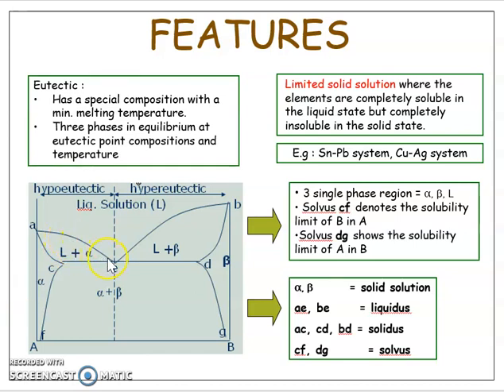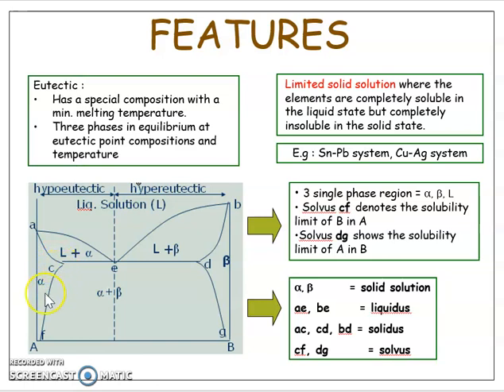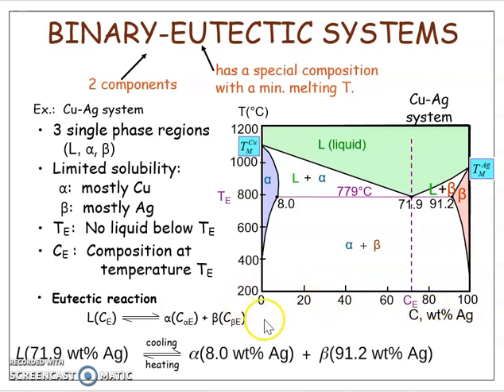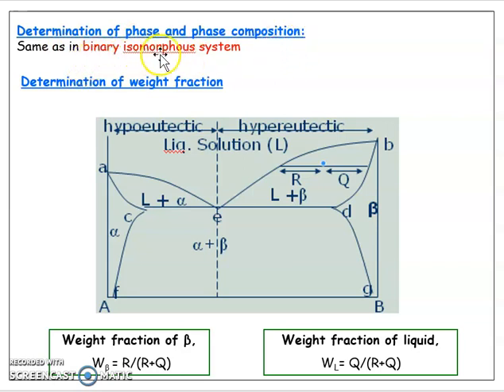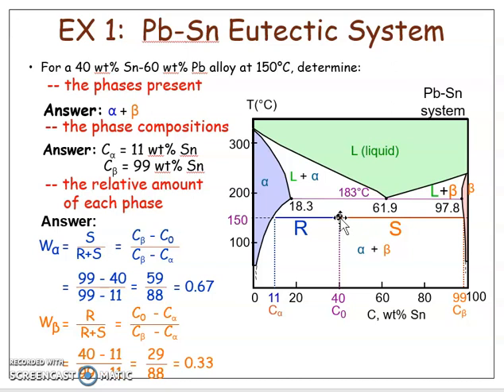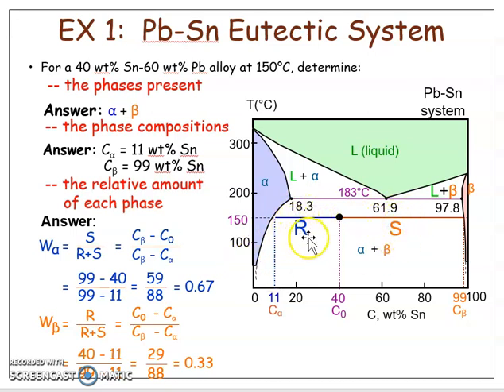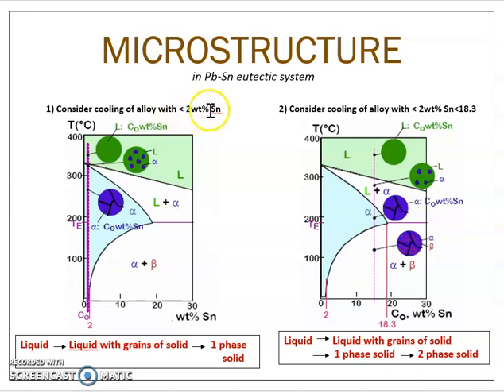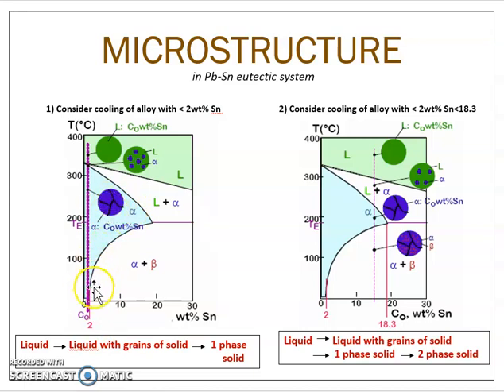BINARY ISOMORPHOUS PART 3